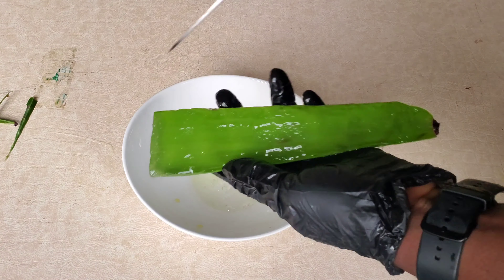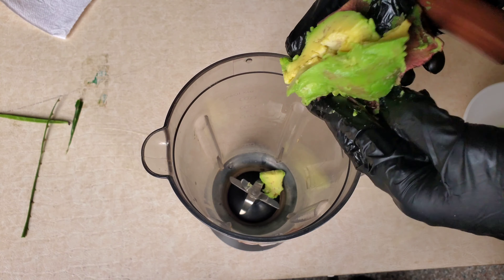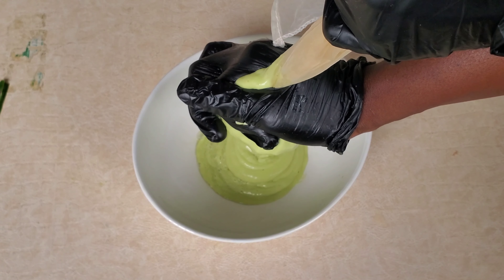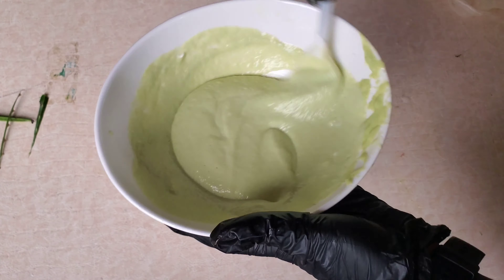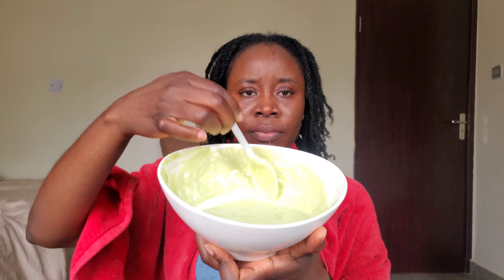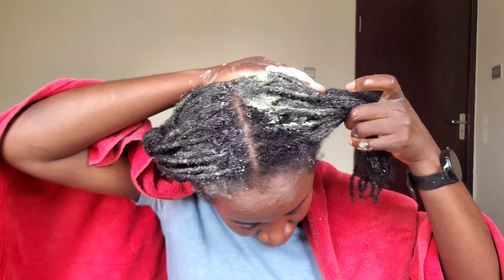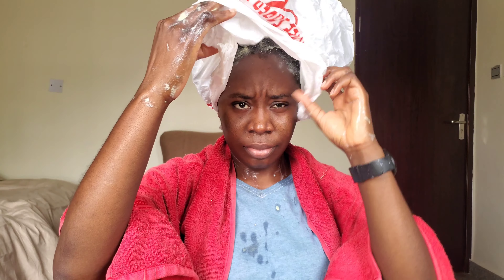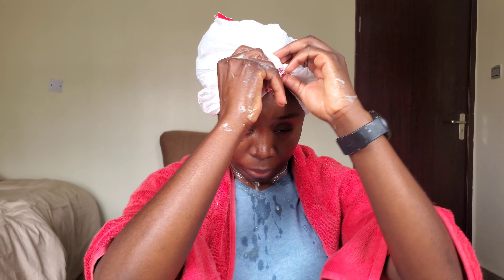PROTEIN TREATMENT POWER! Nourishing DIY hair mask for breakage, dandruff and hair growth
Get ready to transform your hair with this powerful DIY treatment!

*BENEFITS:*

- Minimizes hair breakage and split ends
- Treats dandruff and scalp irritations
- Promotes fast and healthy hair growth
- Improves hair texture and shine
- Natural and chemical-free

*INGREDIENTS:*

- Aloe Vera: Hydrates and nourishes hair
- Avocado: Moisturizes and strengthens hair
- Egg: Rich in protein for hair growth
- Store-bought Deep Conditioner: Enhances hair softness and manageability

*TIPS AND VARIATIONS:*

Use after shampooing, then only rinse out with water.

*TIMESTAMPS:*

- 0:00 - Introduction
- 0:10 - Benefits of each ingredient
- 3:43 - Application
- 4:40 - Tips and variations
- 5:00 - Conclusion

*SHARE* this video with friends and family who want healthy, beautiful hair!

[Adama Danjuma]

_Always do a patch test before applying any new hair treatment._
_Consult a dermatologist or hair care professional if you have any underlying hair or scalp conditions._